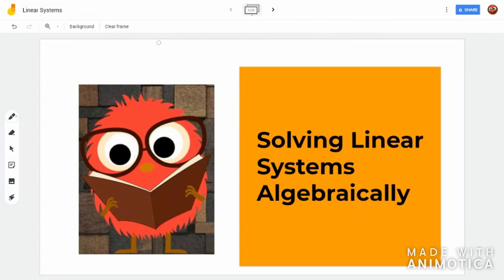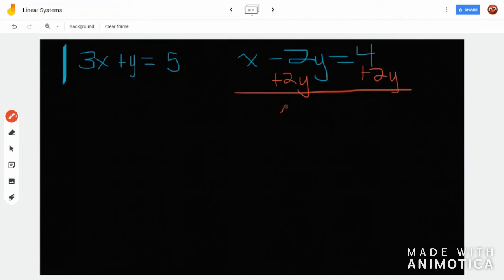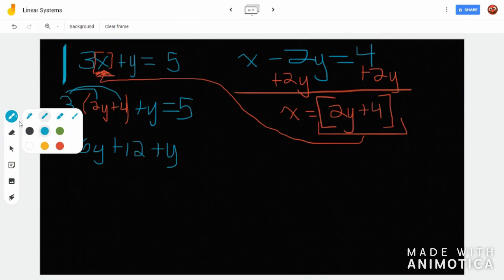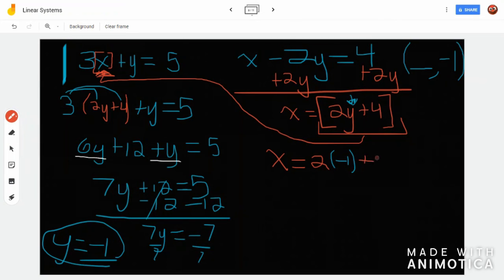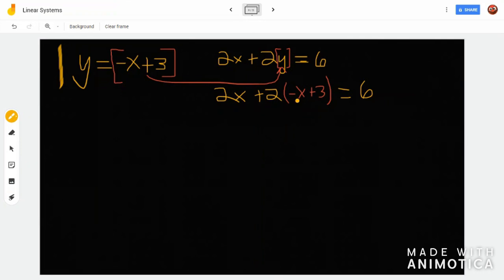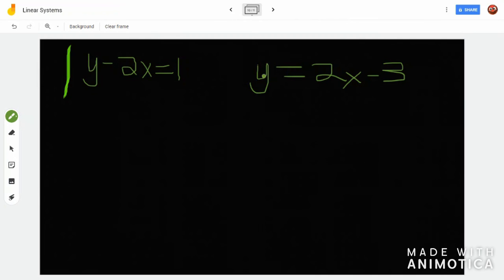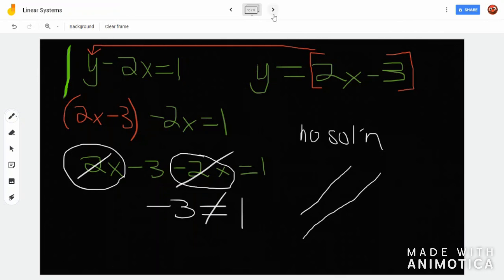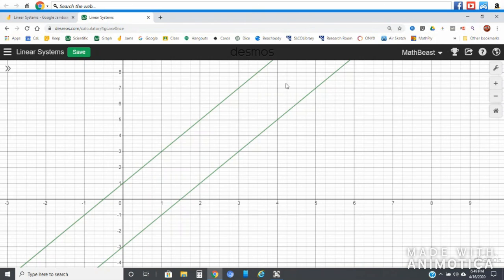Solving Linear Systems by Substitution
Hi!  Welcome to Math Beast Tutoring on YouTube!  Thanks for clicking on my video.  I hope you found it helpful and easy to understand and follow.  Math is our life here, we love doing it, thinking about it, talking about it, and teaching it.  Math Beast Tutoring is a privately owned, education company focused on helping ALL students become the Mathematician they are capable of being.  Through expert instruction, encouragement, and a bit of fun, students of Math Beast Tutoring find the Beast inside them and learn to let it Roar!

This is Part 2 of our Linear Systems Series, solving by substitution.

For more information about Math Beast Tutoring, or to schedule a private session, visit us at MathBeastTutoring.com,
Facebook @Math Beast Tutoring,

  ~Beast at Math = Beast at Life~